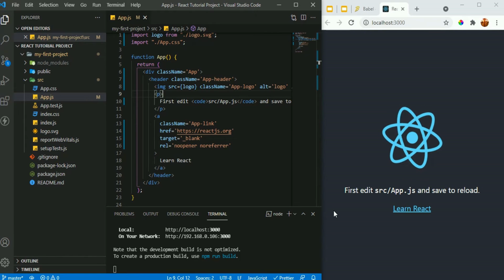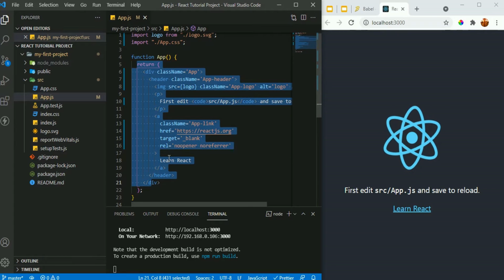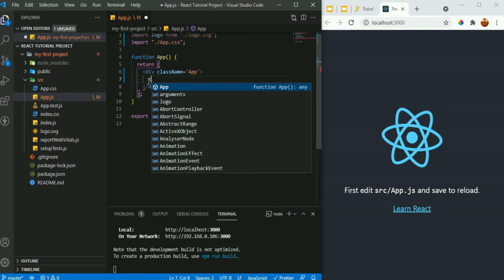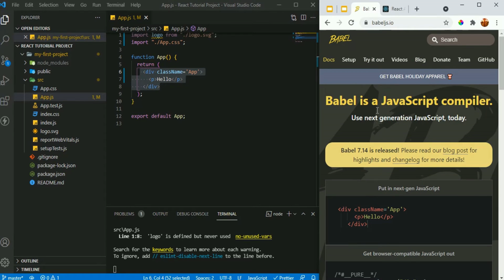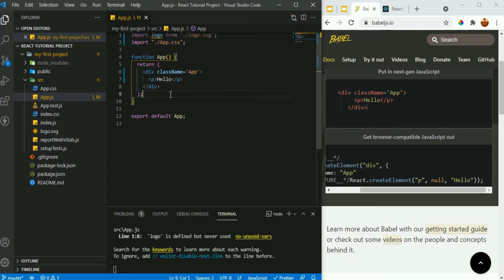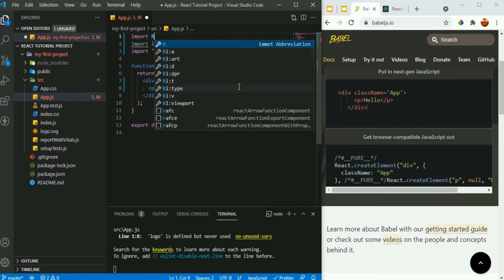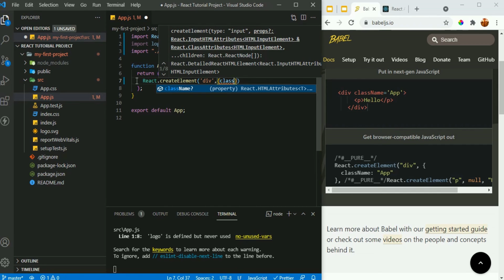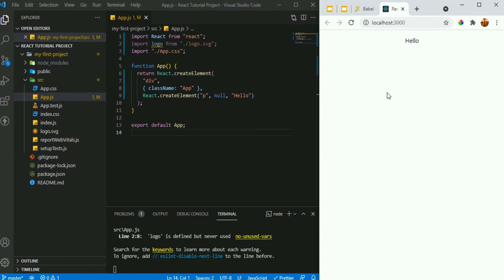1.2 Introduction To JSX || Module 1 || React Complete Guide - 2011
Hello Everyone, In this series of tutorials we are going to learn React JS from scratch. At the end we are also going to build the project to clear the concept.

In this lecture we are going to learn about JSX,JSX equivalent code that browser understands and what Babel is.